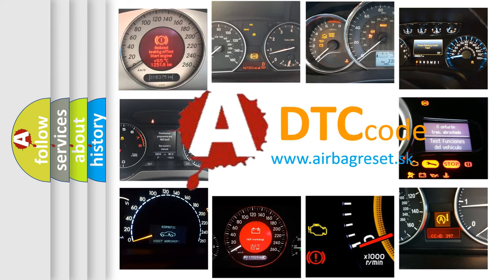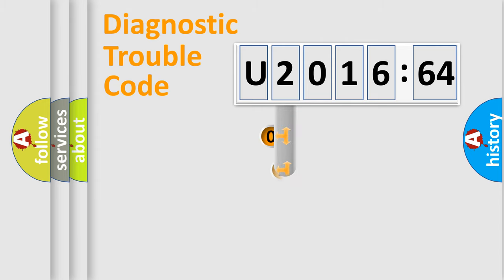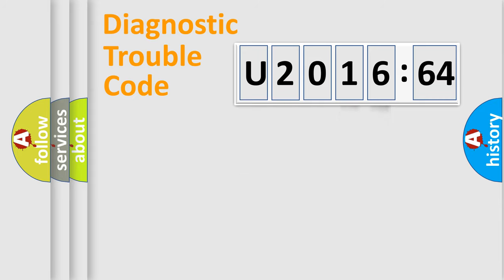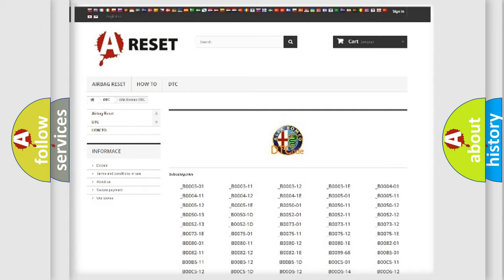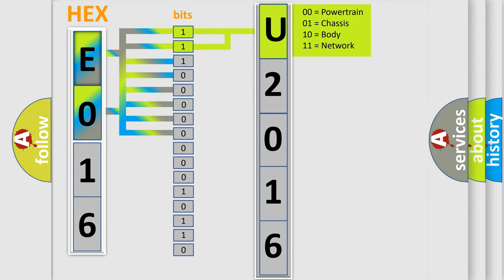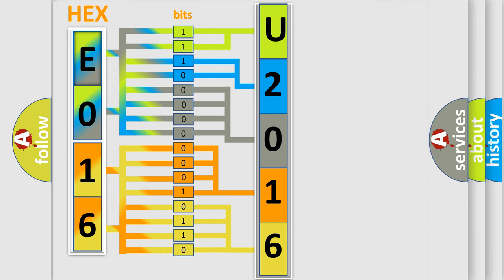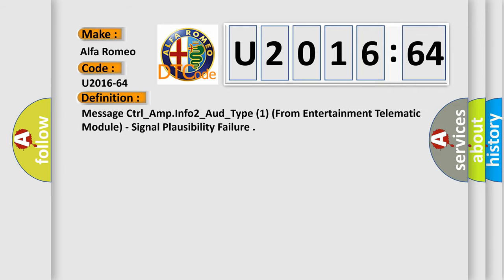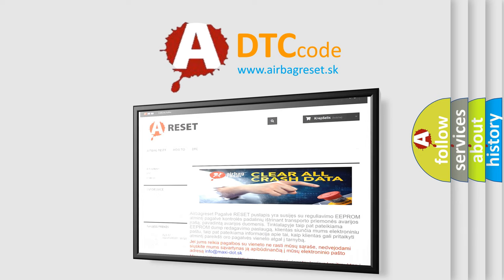DTC Alfa-Romeo U2016-64 Short Explanation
Contents:
0:21 Basic DTC analysis according to OBD2 protocol standard.
1:48 Insight into programming
2:58 A diagnostically understandable description of the Diagnostic Trouble Code
3:05 Basic error definition

Make:
Alfa Romeo
Code:
U2016-64
Definition:
Message Ctrl_Amp.Info2_Aud_Type (1) (From Entertainment Telematic Module) - Signal Plausibility Failure
Failure Type: